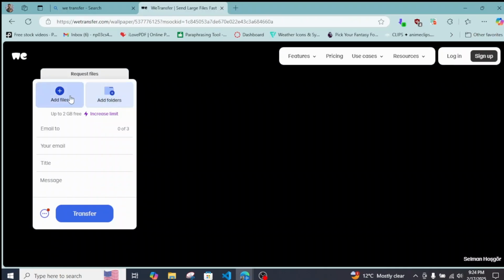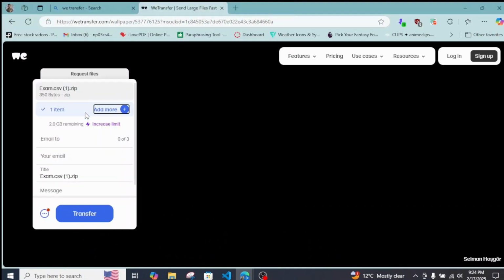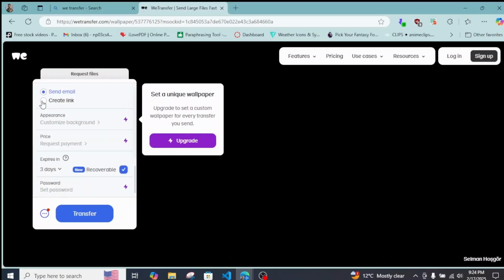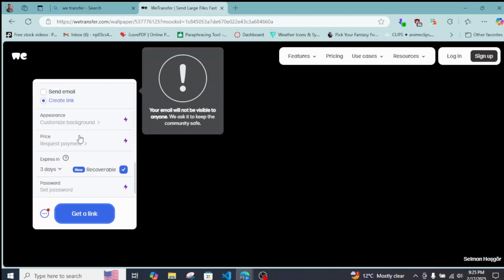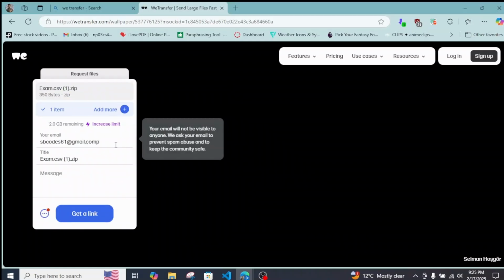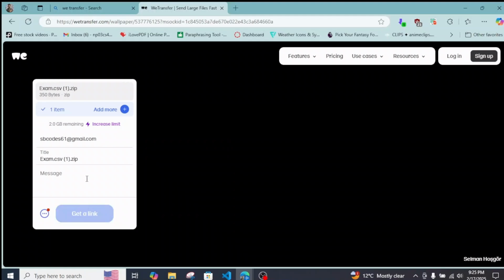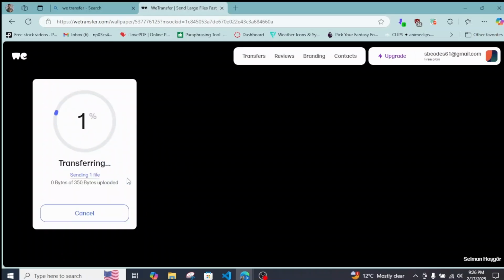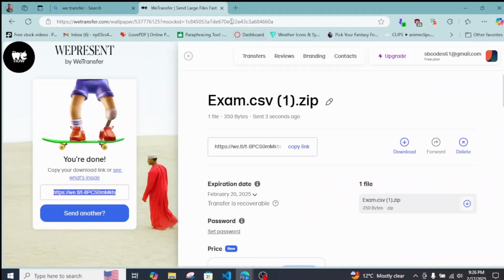How to Make We Transfer Link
How to Make WeTransfer Link (2025)!

Want to send large files quickly and easily using WeTransfer? This video will show you how to create a WeTransfer link to share your files with others. Whether you're wondering, "How do I generate a WeTransfer link?" or need help with the file-sharing process, this tutorial has you covered. Learn the simple steps to create a link for your files and send them securely. Watch now to find out how to make your WeTransfer link today!

Timestamps:

00:00 How to Make WeTransfer Link
00:10 How Do I Create a WeTransfer Link?